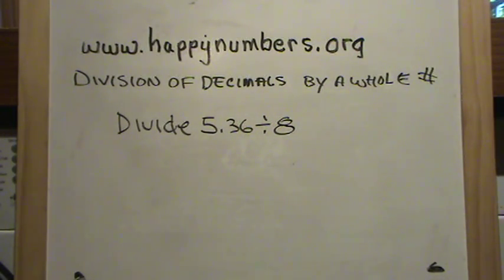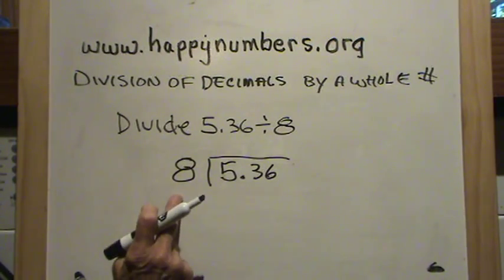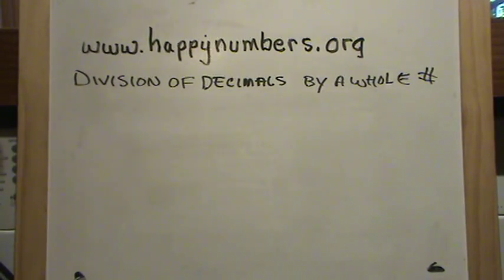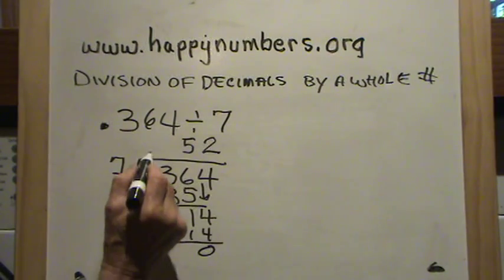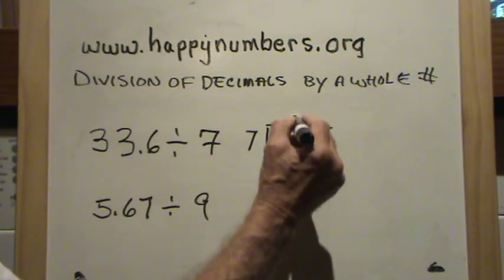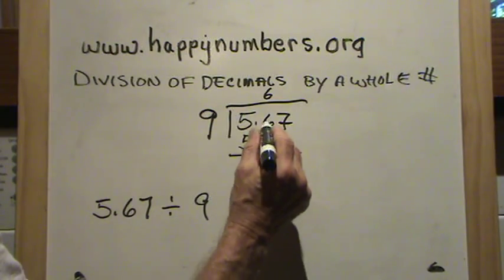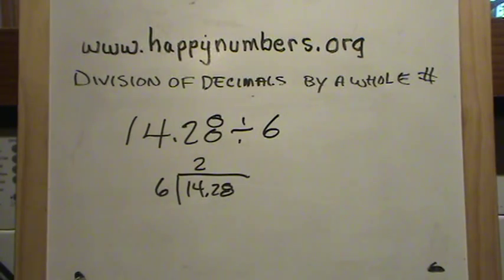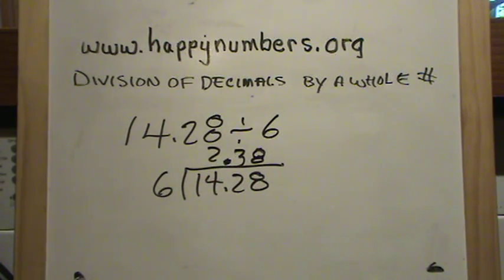Division of Decimals by Whole Numbers